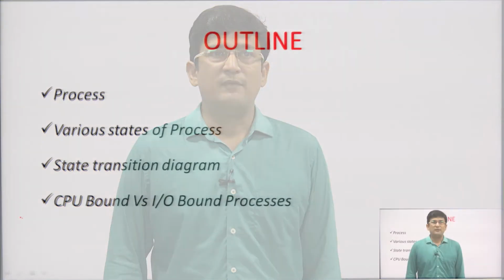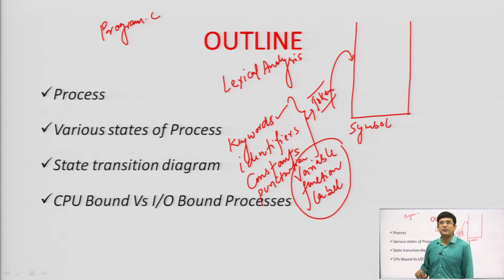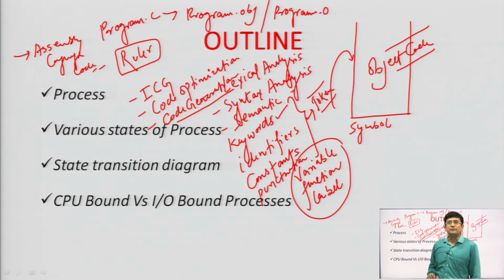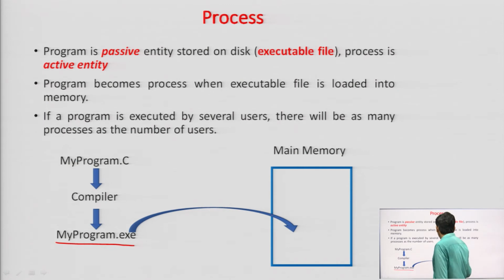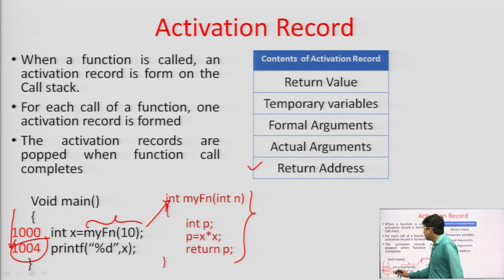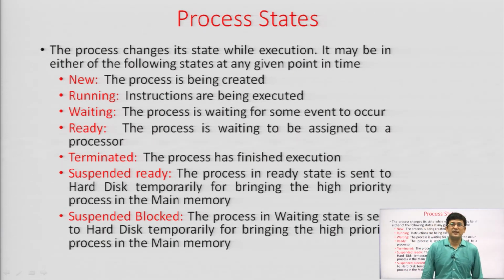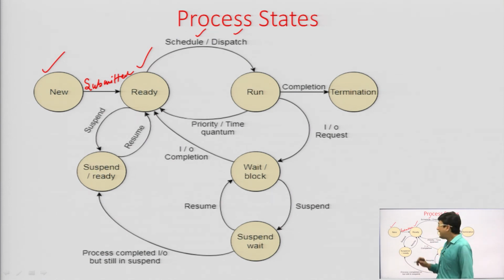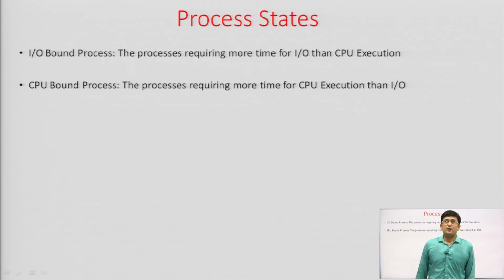Process, Process States, State Transition Diagram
Subject:CS
Course:Operating Systems